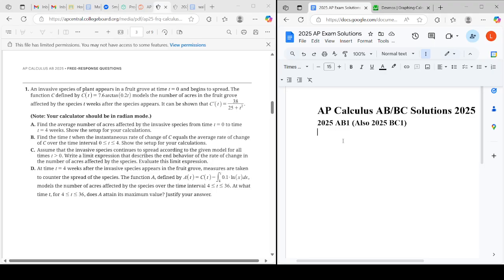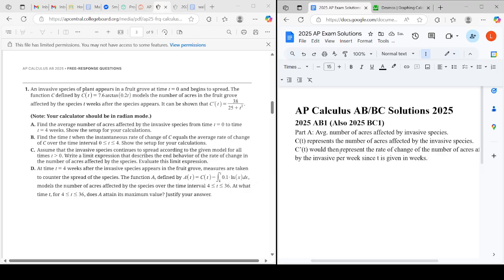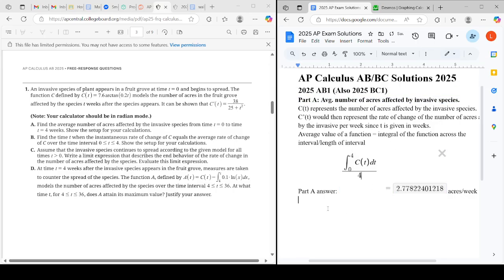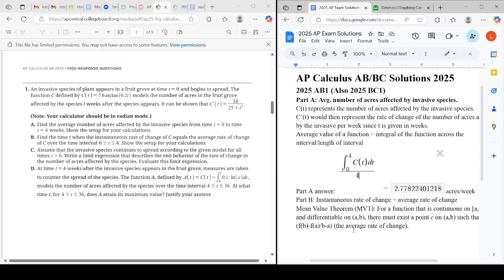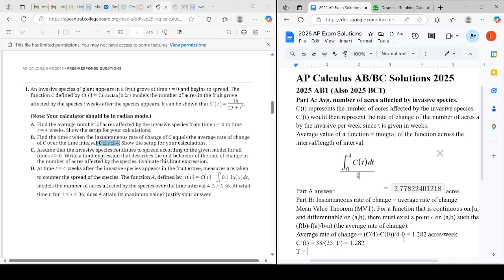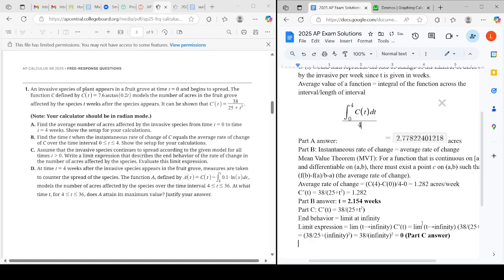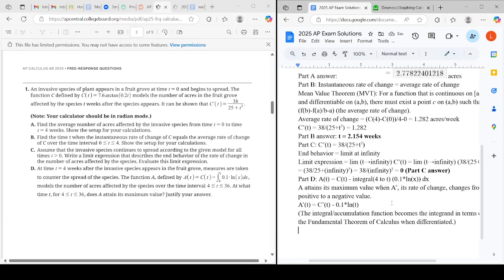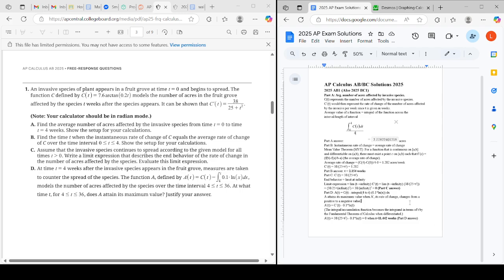2025 AP Calculus AB FRQ 1 (AP Calculus BC FRQ 1) Walkthrough with Work (Point Distribution in Desc.)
In this video, LucZha003 presents his solution to the first free-response question on the main United States form of the 2025 AP Calculus AB/BC exam over a function describing the activity of an invasive species and its rate function.

Tentative point distribution for this question:
Part A: 2 points. 1 point for the integral setup, 1 point for the answer.
Part B: 3 points. 1 point for setting up the average rate of change, 1 point for setting the derivative equal to it, and 1 point for the answer.
Part C: 2 points. 1 point for the limit expression, 1 point for the answer.
Part D: 2 points. 1 point for the Fundamental Theorem of Calculus, 1 point for the answer with justification.